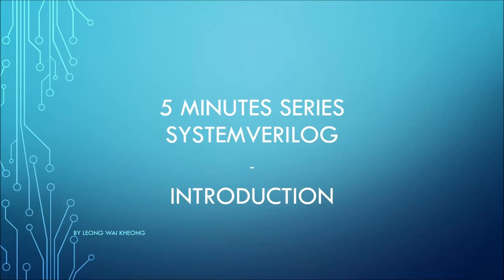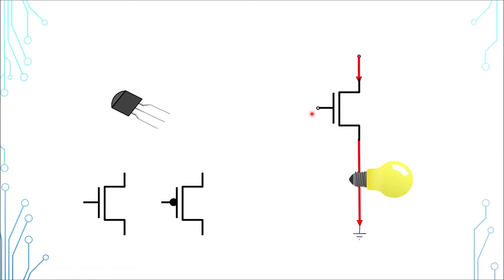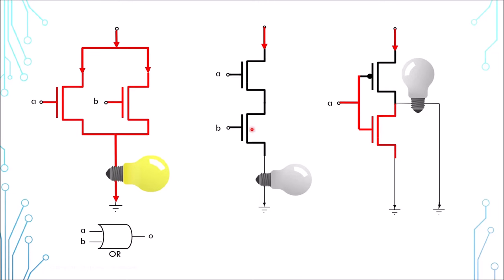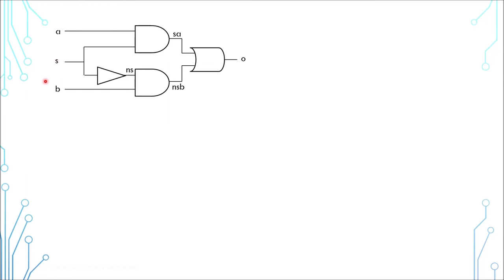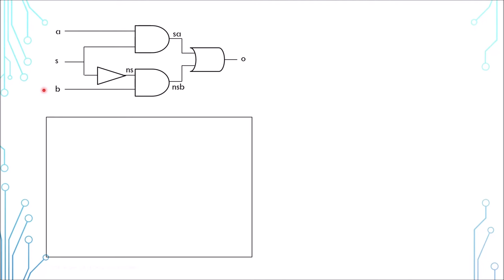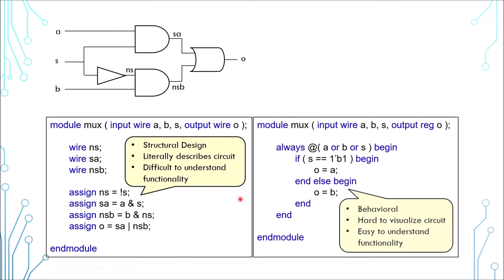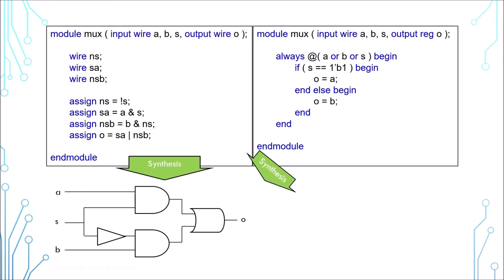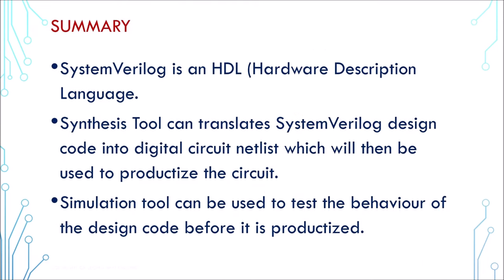SystemVerilog Tutorial in 5 Minutes - 01 Introduction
00:00 Intro
00:17 Transistor as a switch
01:00 Logic gates from transistors
01:45 Multiplexer from logic gates
02:00 SystemVerilog as HDL
03:15 SystemVerilog used in synthesis and simulation